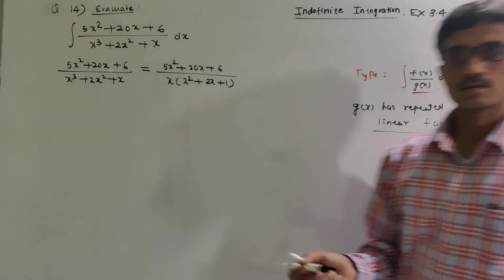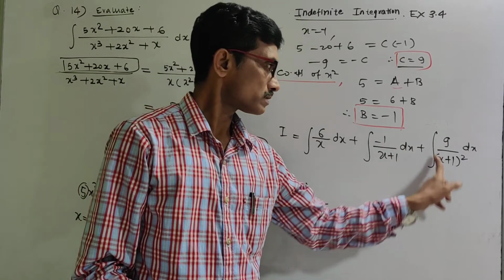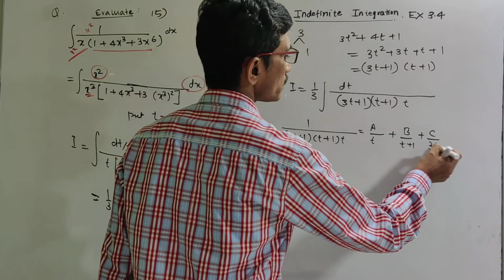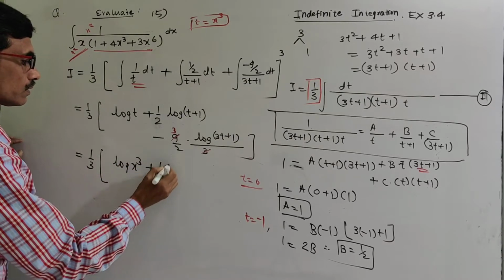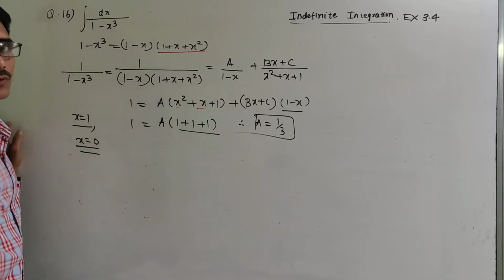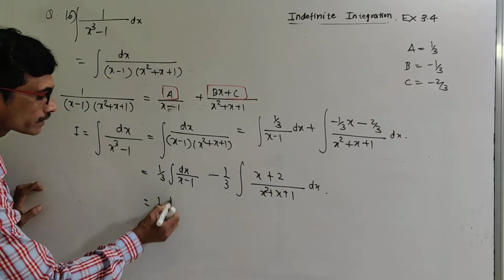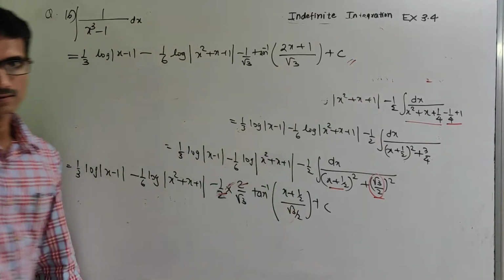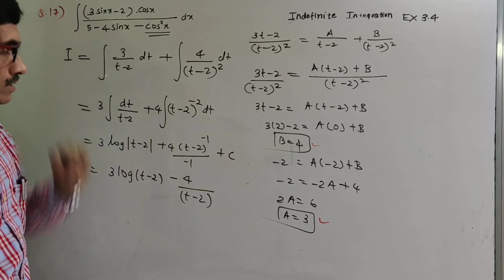Maths Class 12 Indefinite integration Ex 3 .4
In this video Ex.3.4 integration by partial fraction is done